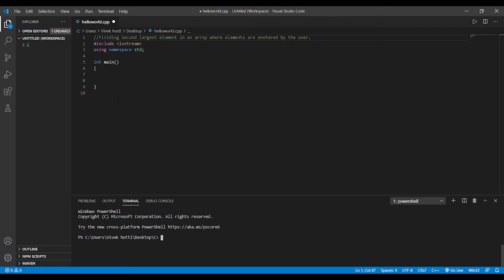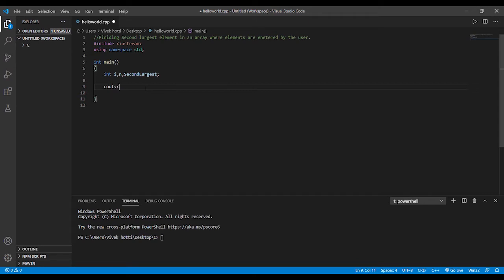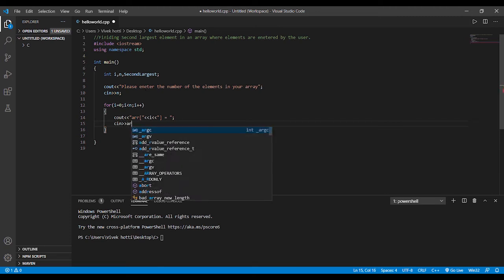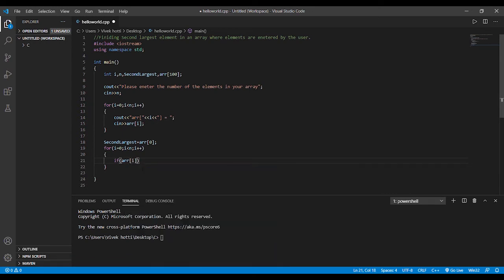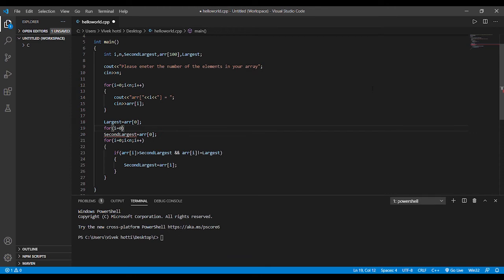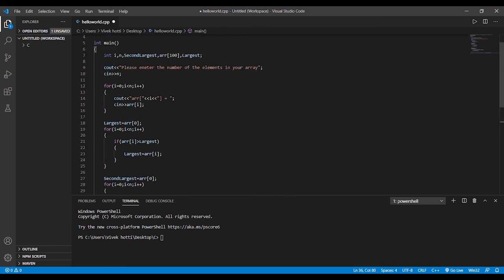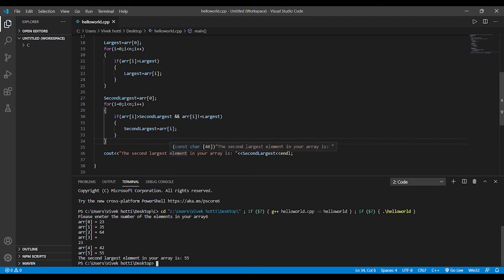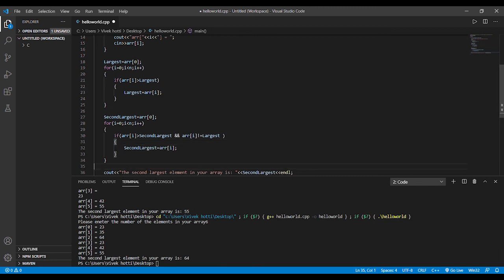Second Largest Element in an Array (in English) | C++ Program | Data Structures | Arrays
Hey guys,
This is Vivek and in today's video, we look at how to write a C++ (Cpp) program that finds the second maximum element in an array.